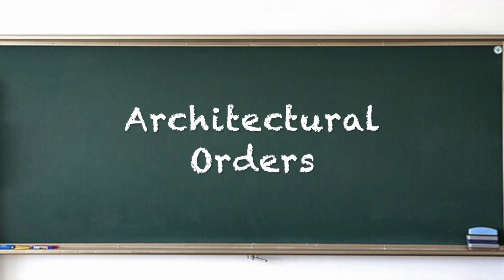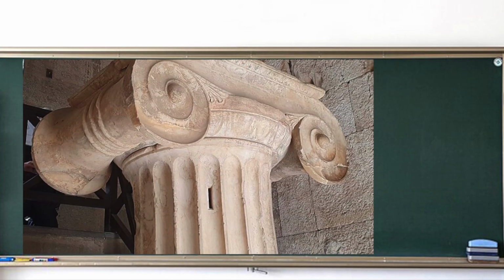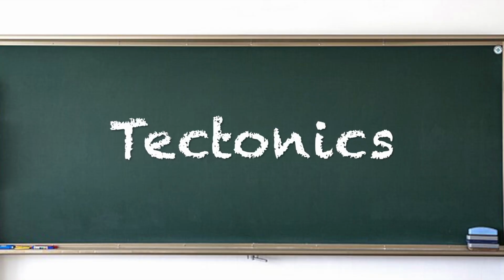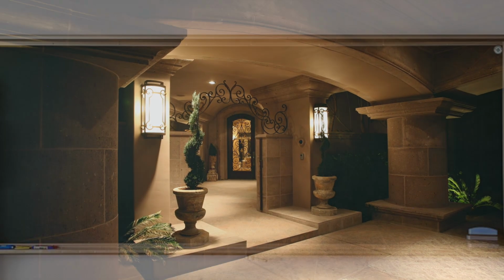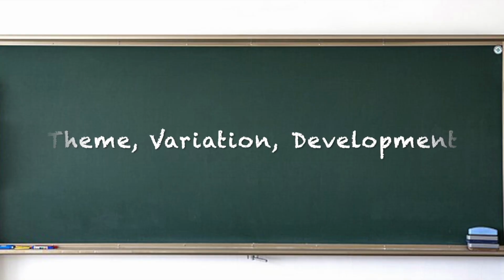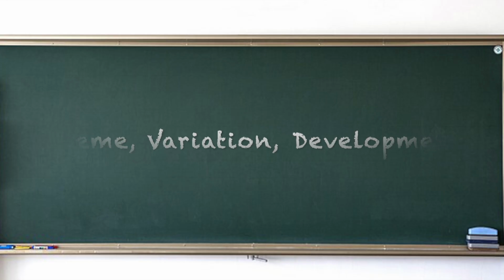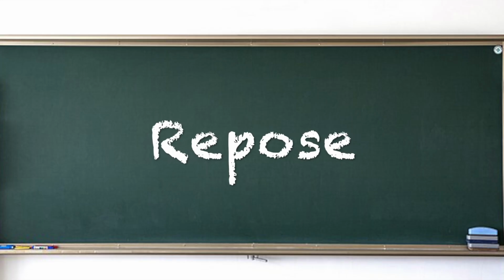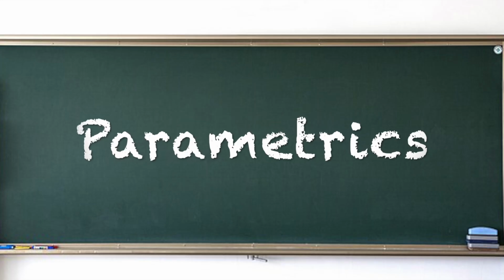9 03 Words With Architects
This video is about jargon architects use.

Debussy - Clair de lune.

M83-zoomin-NASA. Jan 9, 2014
Public domain

Black Holes Vertical Video. Public domain.  28 May 2025

Spotlight Theater. Aug 2 2005. Janice Waltzer

Ticking Clock Image. Pixaby License. Free for commercial use. No attribution required. Video by a href=" PIRO /a from a href=“ Pixabay /a

All other images property of Michael Knorr, the creator of this video, and are free to use with attribution.
Video created with iMovie by Apple.